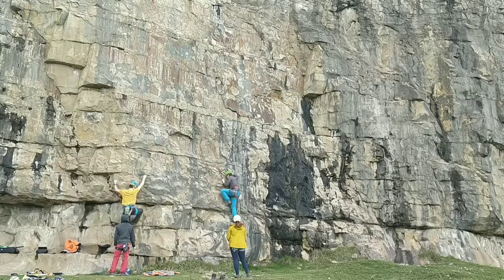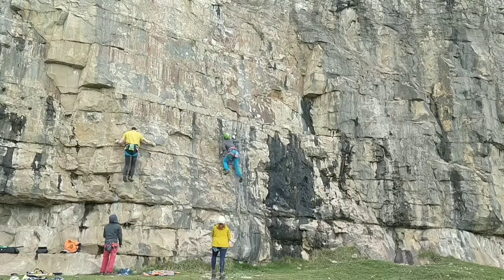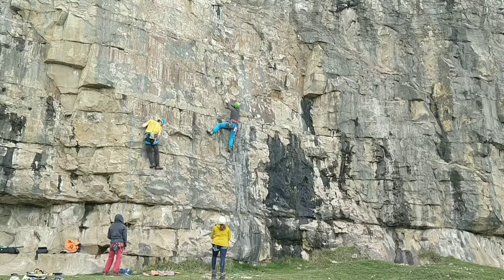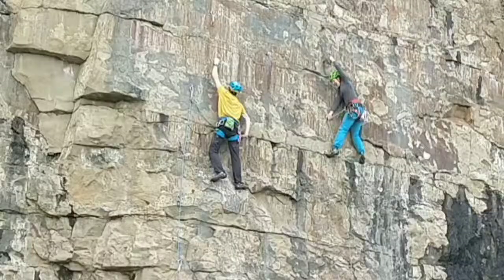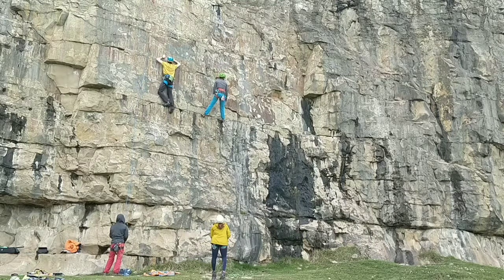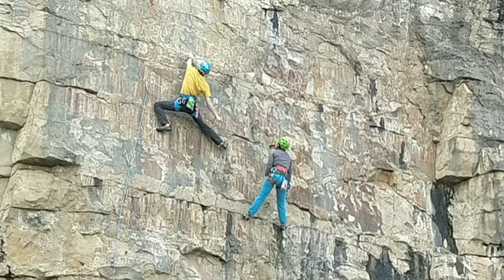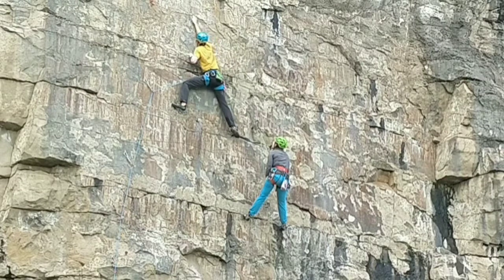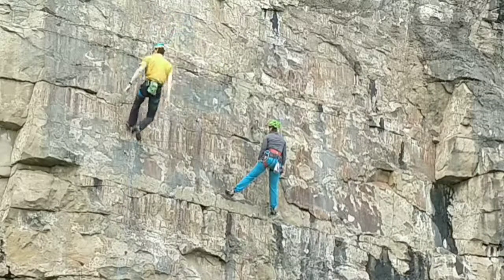Climbing 7a+ Video ANALYSIS! 📸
Analysing my send of a 7a+ Outdoors.
Learn how hard 7a+ really is and get some ideas on how to climb them better!

Check the website @ Asendingblog.com for climbing How To's!